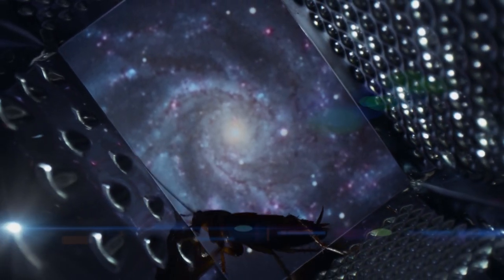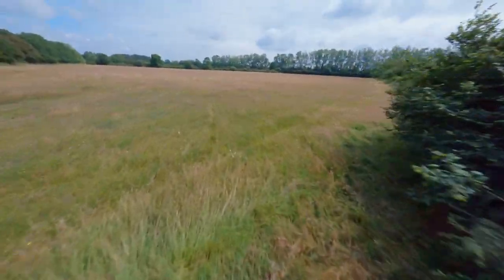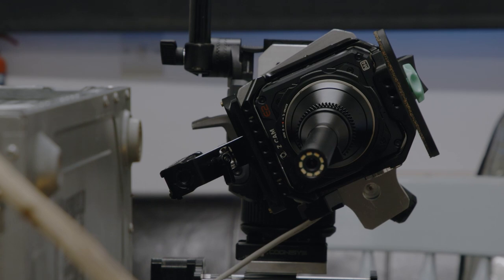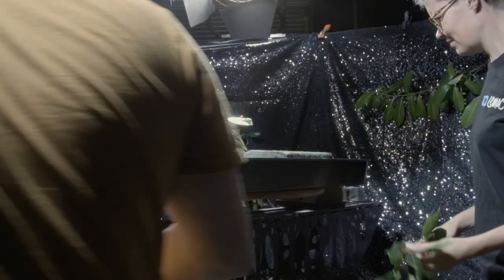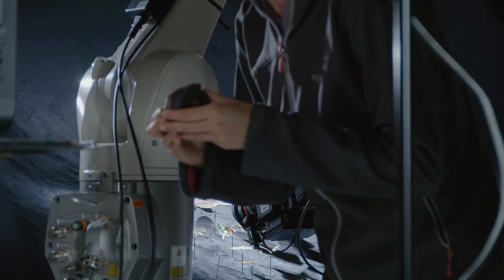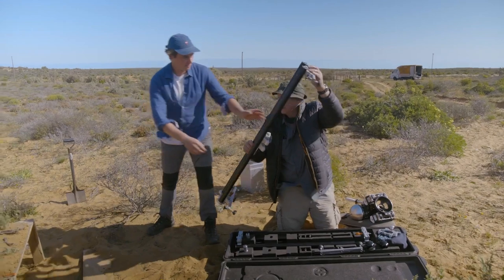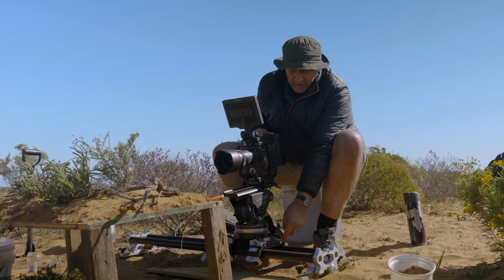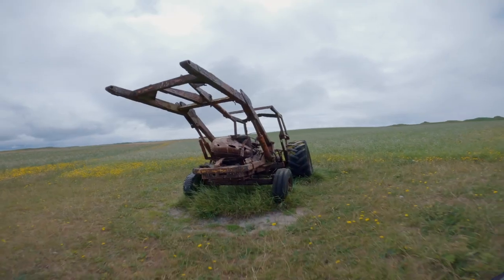The Making of Planet Insect: Bug Camera Techniques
The show must go on! In part two of this unique behind-the-scenes feature, learn the science behind some of the camera tricks used in the production of our upcoming Curiosity original 3-part special Planet Insect. Available 7/28 on Curiosity Stream!